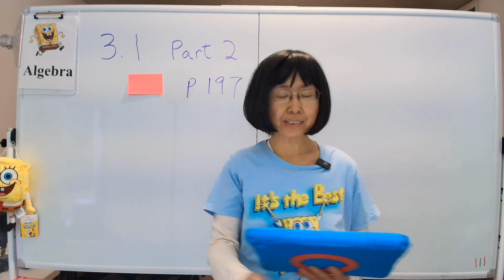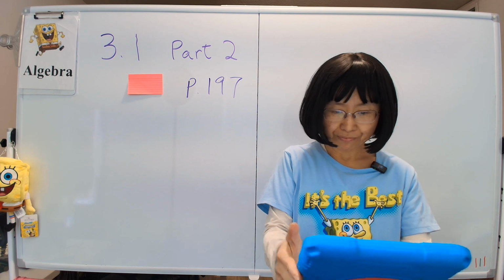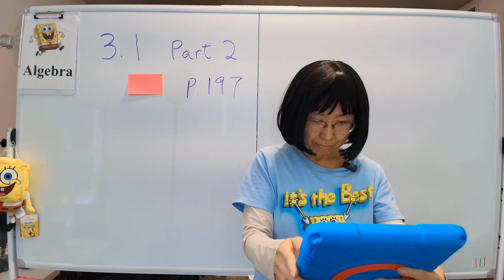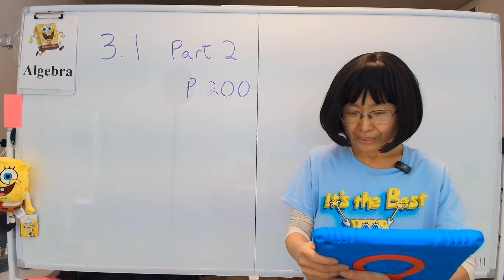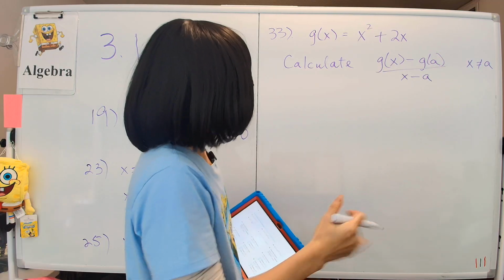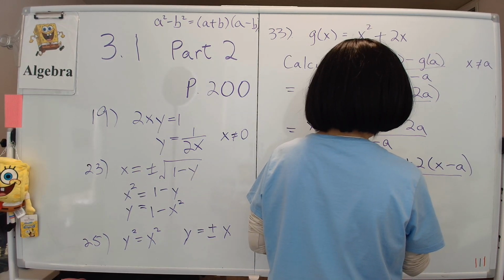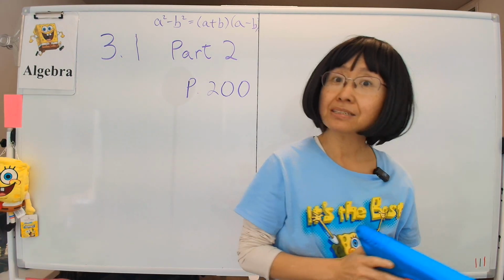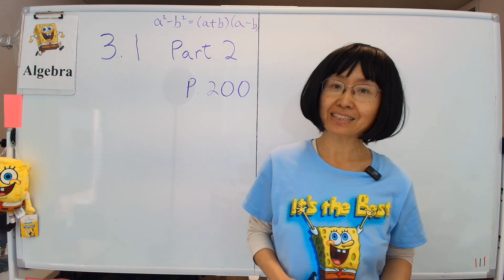Algebra Chapter 3.1 Part 2 Functions and Function Notation with free Openstax textbook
Algebra 3.1 p. 182 Homework Answer key p.999
Graph all functions in the chart on p.197 to p.199 in Desmos Graphics calculator:
Tips for graphing:
1. to type x squared, type:  x^2
2. to type absolute value, type: |x| ("shift" "\")
3. to type fraction line, type:  /
4. to type pi or square root symbol, open Desmos's keyboard and use the symbols inside
5. to type cubic or other roots, use fraction exponent:  x^(1/3)
6. to increase or decrease the range of graph, use the + or - buttons, or look in settings.
7. graph can be moved by dragging.
8. copy and paste works for entering similar formulas

graphing: {76*, 77, 78}, {79, 80, 81}, {82, 83, 84}, {85*, 86, 87}
Algebra Chapter 3.1 Part 2 Functions and Function Notation with free Openstax textbook. Please download this previous version of Openstax textbook named College Alegebra 2e that I use in the video: